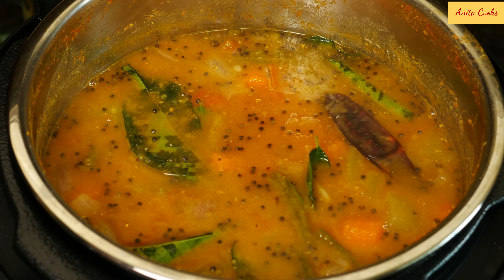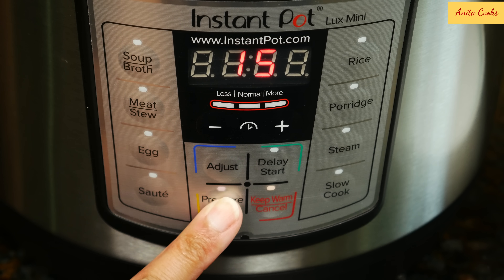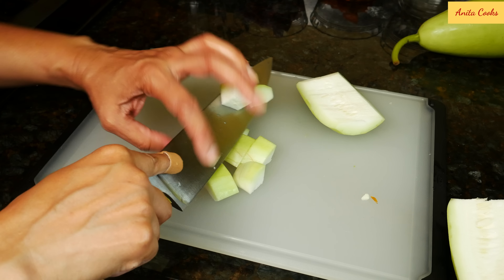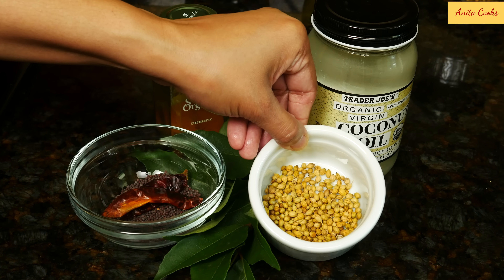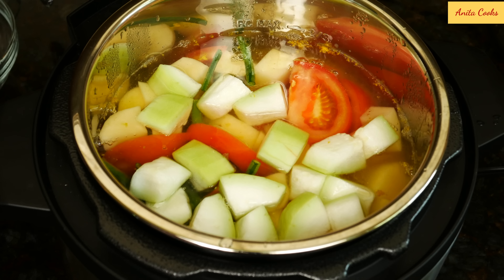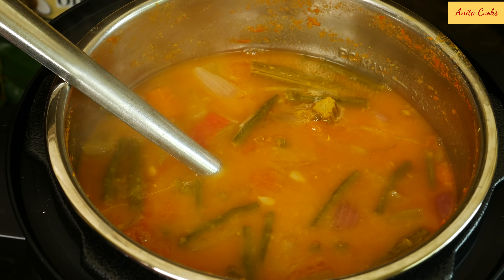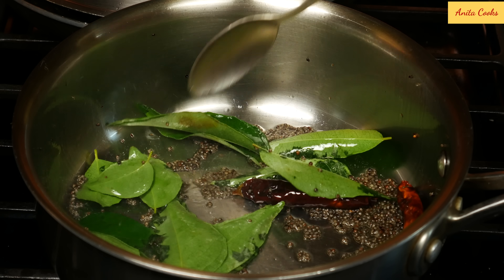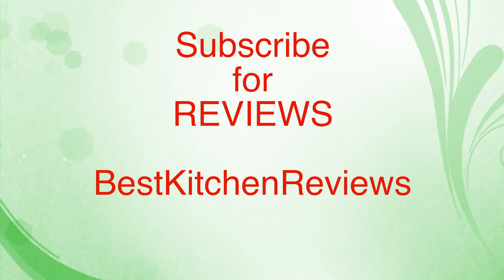Instant Pot Mini Sambar Recipe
Hi Guys, today I’ll show you How to Make Sambar in the Instant Pot Mini. This recipe will show you the quantity this Instant Pot Mini can handle. PRINT RECIPE
LINK to Instant Pot Mini
LINK to Instant Pot 6 Qt
LINK to Cutting Board
LINK to Sambar Powder

That’s helpful since there aren’t many recipes available specific to the Instant Pot Mini. You can also use this same recipe for a larger Instant Pot or any pressure cooker. I’ll leave a link below with all the ingredients and measurements. I will also leave links to other recipes I’ve done with the Instant Pot and Mini as well as the full reviews. There are many different ways to make sambar depending on where in India you’re from. The ingredients vary even within each state. Today, I’ll show you my favorite easy Kerala Sambar because that’s where my family is from. Sambar can be eaten at any time of day with dosas, idlis or rice. Dosa recipe coming soon.